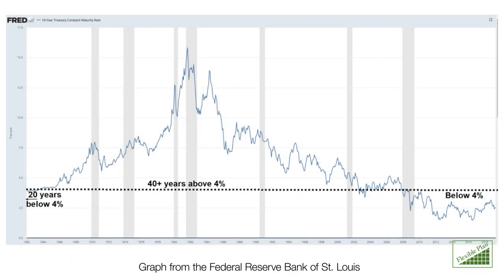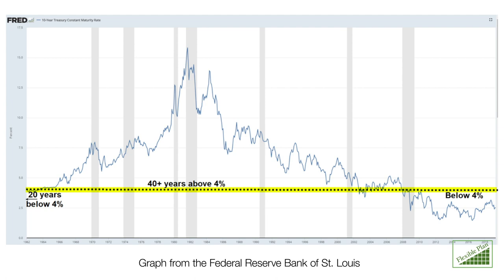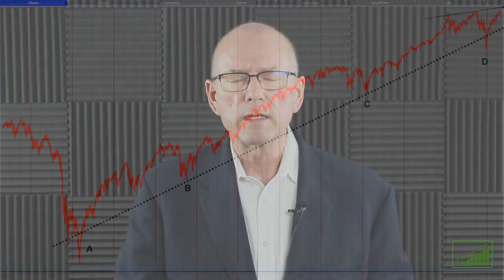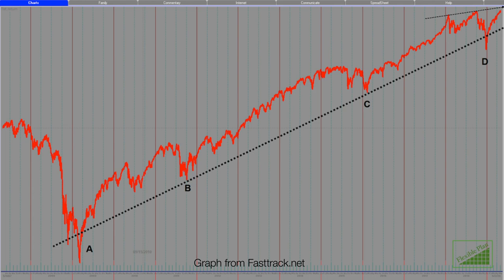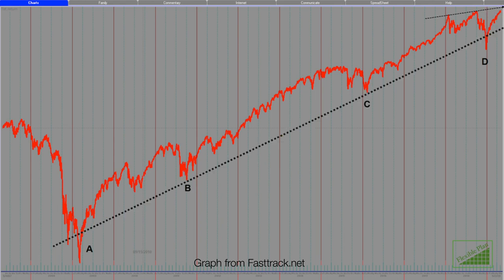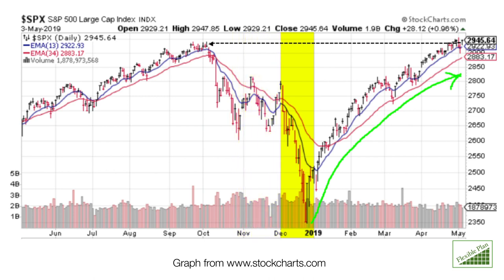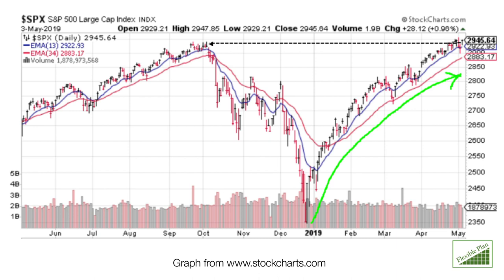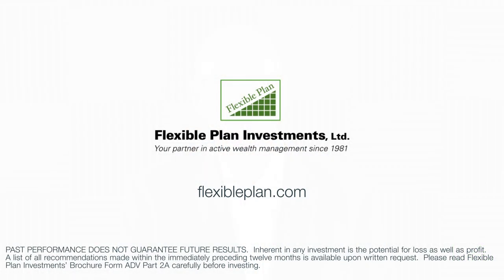Peter's Perspective - Why we use rules-based investing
Peter Mauthe explains what one can learn from objective, rules-based analysis of the stock and bond market.